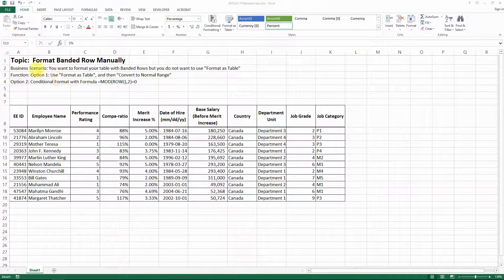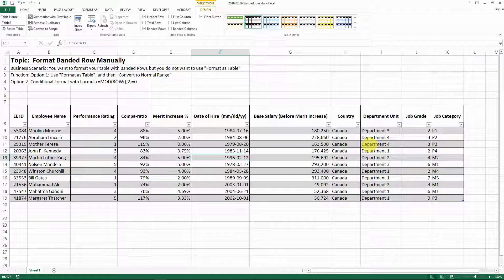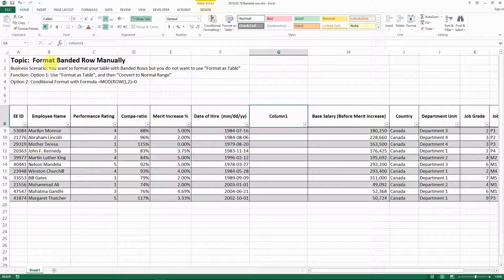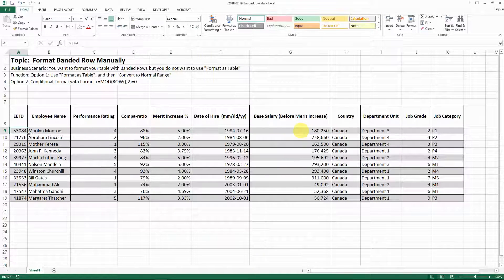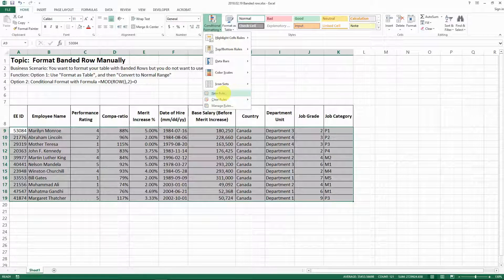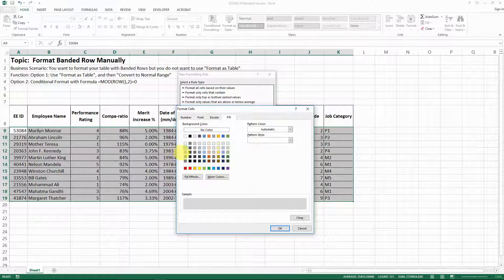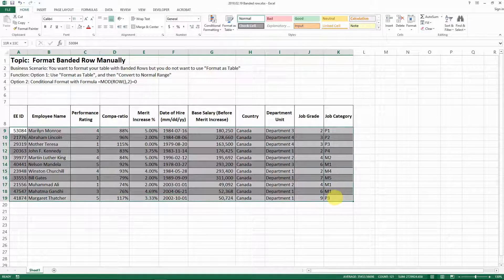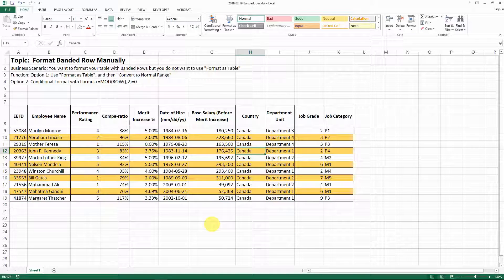How to Format Banded Rows Manually (2 Ways)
Topic: Format Banded Row Manually
Business Scenario: You want to format your table with Banded Rows but you do not want to use "Format as Table"
Option 1: Use "Format as Table", and then "Convert to Normal Range"
Option 2: Conditional Format with Formula =MOD(ROW(),2)=0
Function: Format as Table, Conditional Format